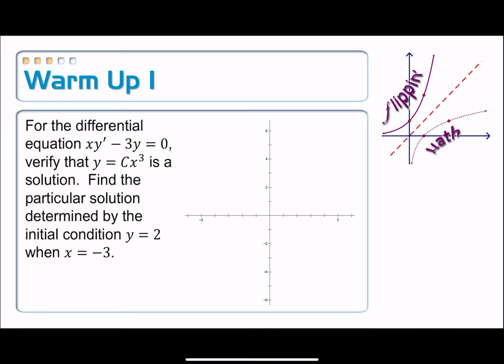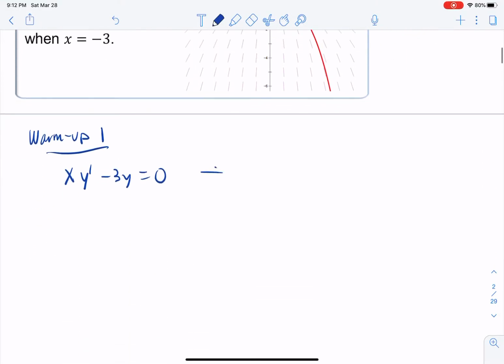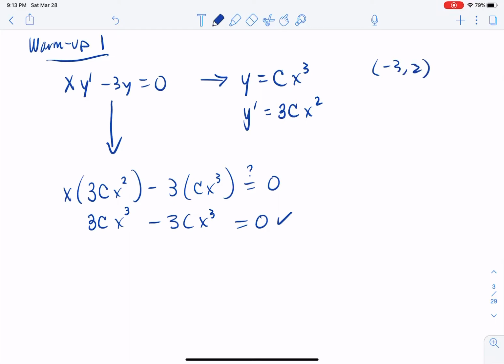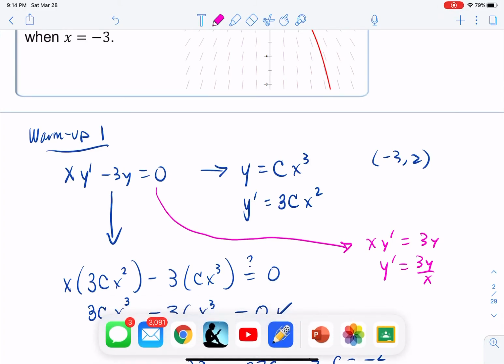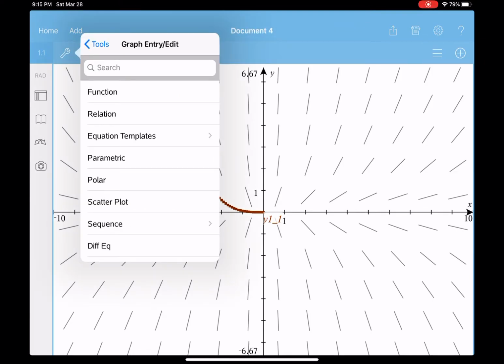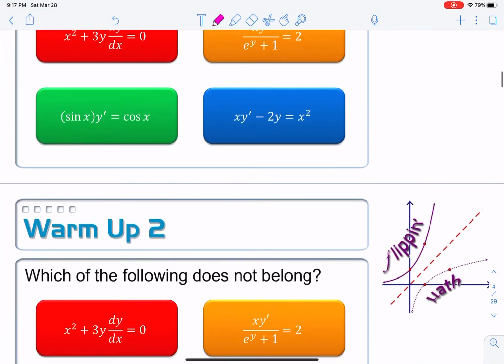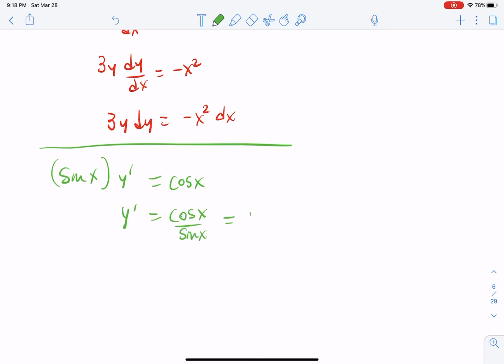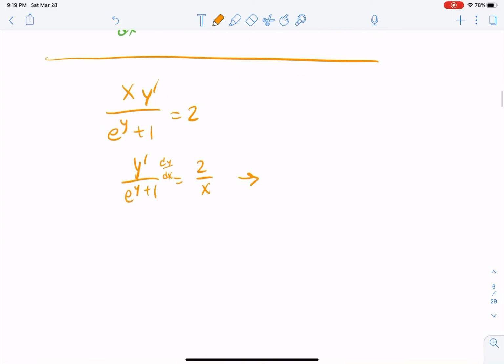8-2: Separable Equations, 01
In this introductory video, we review concepts from the previous lesson on slope fields and verifying a solution to a differential equation, and we begin to distinguish a differential equation that is separable from one that is not.